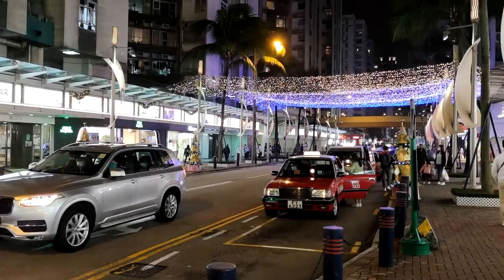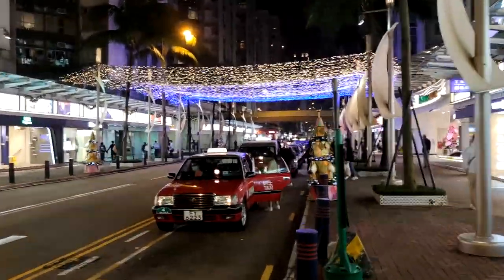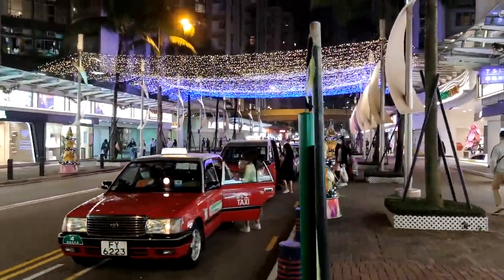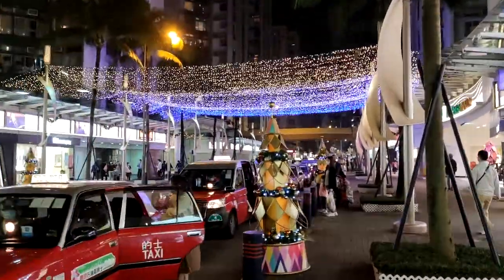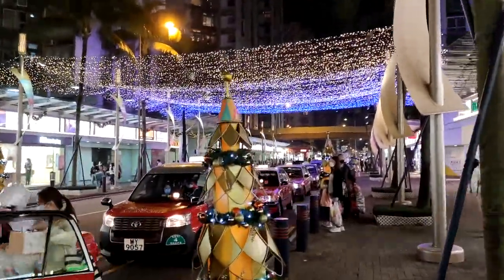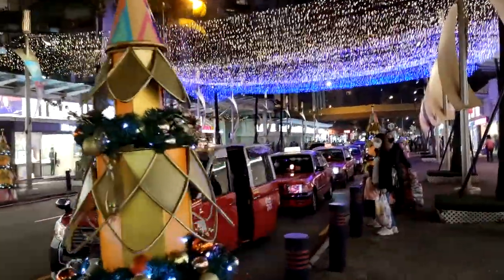姆明75週年聖誕光影奇緣之旅 @黃埔天地 (2) - 2020年12月12日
錄影日期:2020年12月12日
錄影器材:Xiaomi Mi 10T Pro 5G
剪輯軟件:iMovie (Apple macOS)
影片解像度:1920x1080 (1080p,Full High Definition)
影片長度:1分0秒